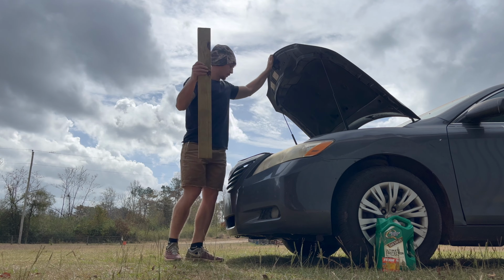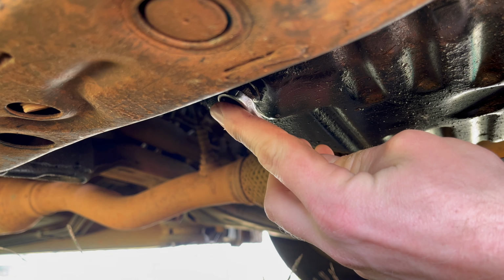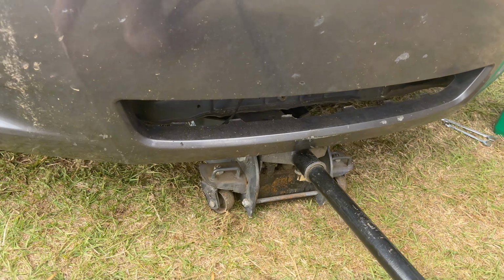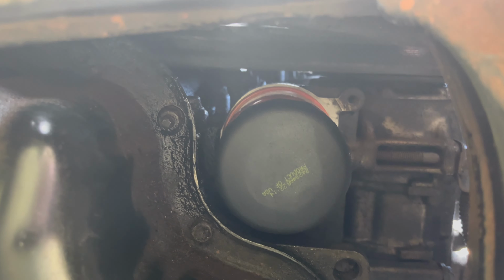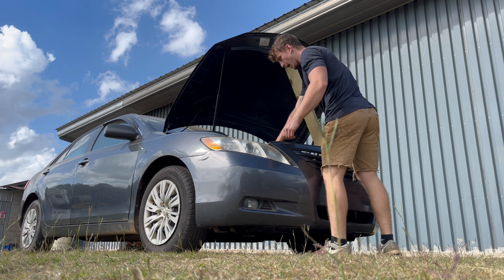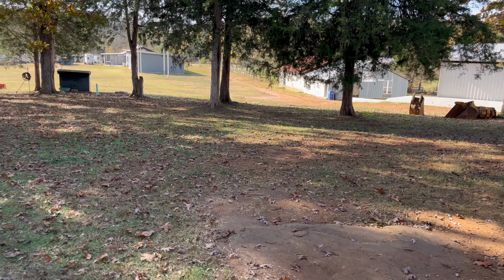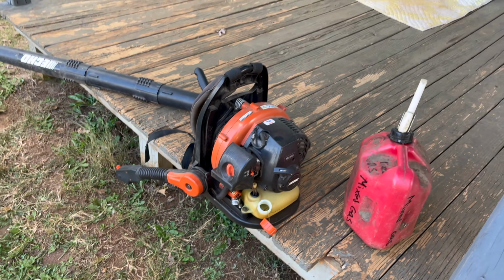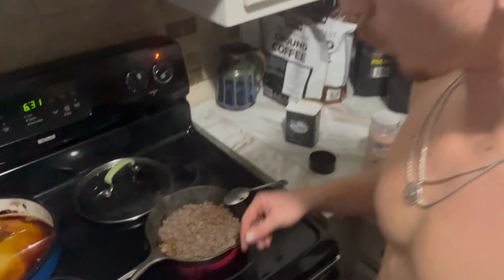LIVE WITH PURPOSE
♠️ We help ambitious men turn their authentic advantages into a unique creator business that allows you to work, earn, and live how you want .

♠️You have nutrition gaps. Grüns fills them. Transform your health by filling your nutrient gaps. Over 92% of people are deficient in the critical nutrients that Grüns covers. Carefully formulated with 60 potent ingredients to revive whole body vitality.